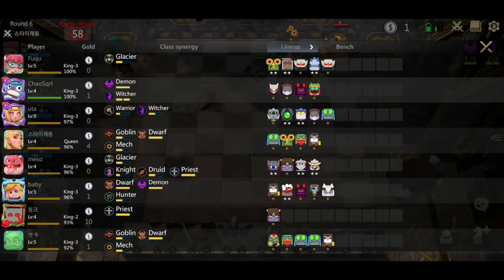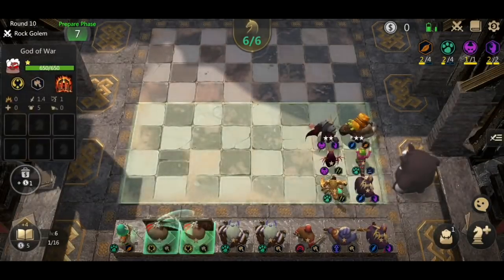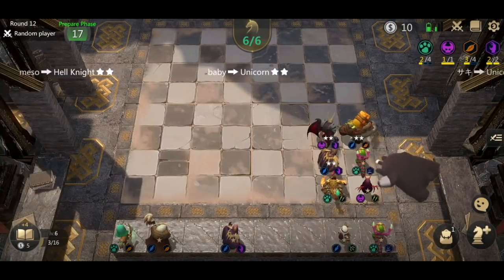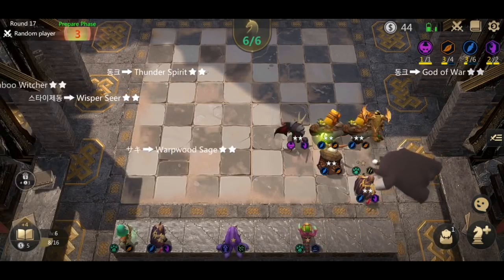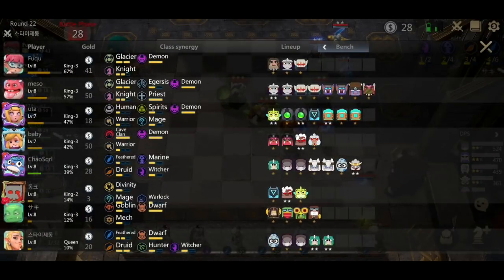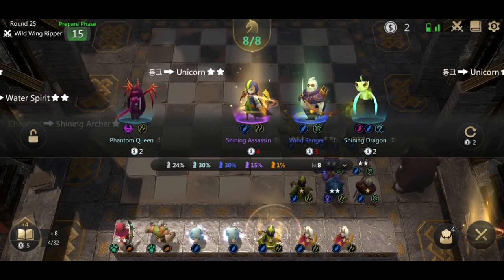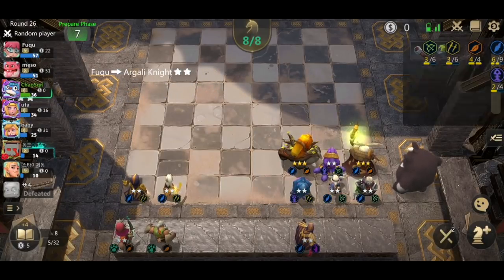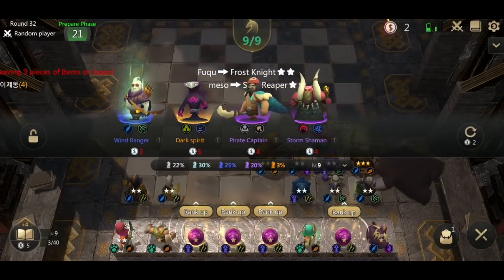ORB of REFRESHING | Gameplay | Auto Chess Mobile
Auto Chess Mobile gameplay guide covering build, strategy, positioning, items, hero substitutions, formation, tips, tricks, and more! Today we discuss Feather assassin hunter

✔ Support me in-game by using my personal code: n2MUzG

► Add me in-game: YPEUF

Visit Chaos Squirrel on YouTube to get up-to-date META team builds, QUEEN level gameplay and guides, as well as the latest Auto Chess Mobile news and more!